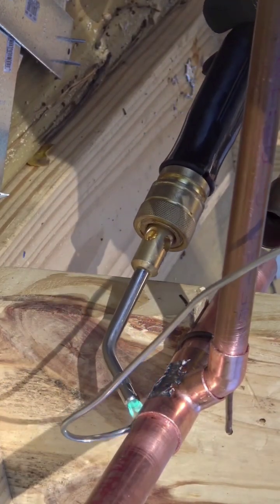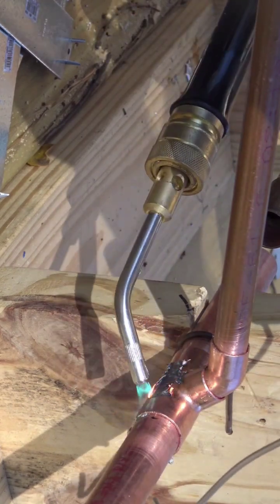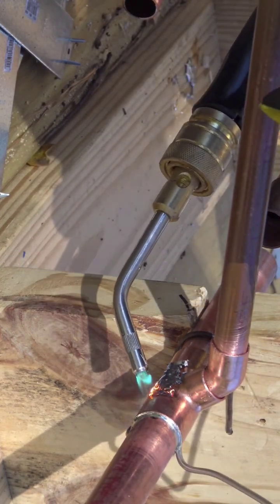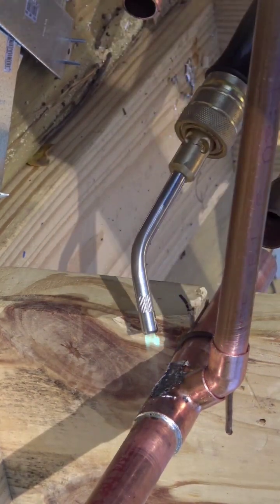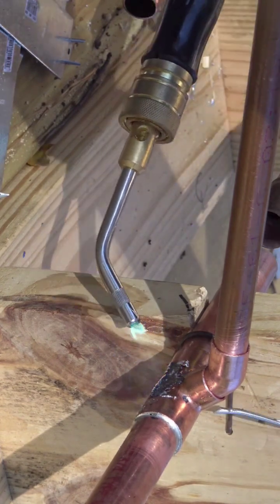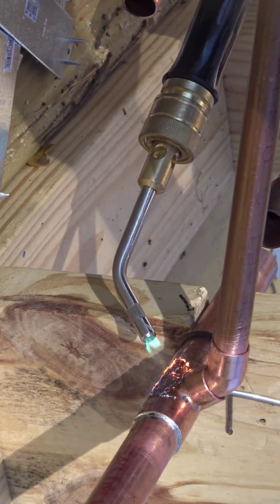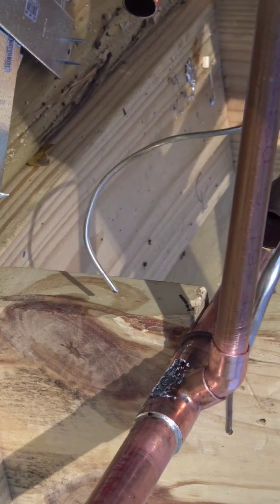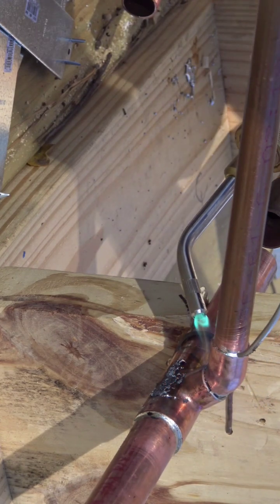Solder Copper Pipe And Not Burn Studs.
Solder Copper Pipes Safely

What would be a good description to solder copper pipe and not burn wood studs

When soldering copper pipes, it's important to take precautions to prevent the heat from damaging adjacent materials, such as wood studs. Here are a few steps to help prevent the heat from reaching the wood studs:

Insulate the area around the pipes: Before starting the soldering process, wrap the area around the pipes with heat-resistant insulation. This will help to keep the heat away from the wood studs.

Use a heat shield: A heat shield is a metal sheet that is placed between the soldering torch and the wood studs. This will prevent direct contact between the heat source and the wood, helping to reduce the risk of damage.

Control the heat: When soldering, use a torch with a low flame to reduce the amount of heat that is produced. This will help to prevent the heat from spreading to the surrounding area. Additionally, keep the flame moving so that it does not focus on one spot for too long.

Keep the pipes cool: Once the soldering is complete, allow the pipes to cool for a few minutes before removing the insulation and heat shield. This will help to prevent any residual heat from reaching the wood studs.

By following these steps, you can reduce the risk of damaging the wood studs while soldering the copper pipes.